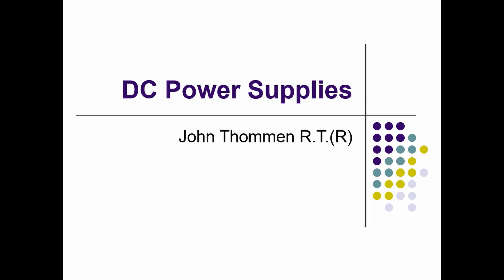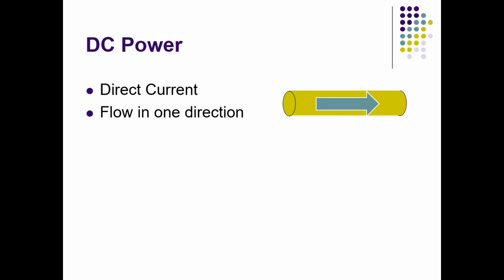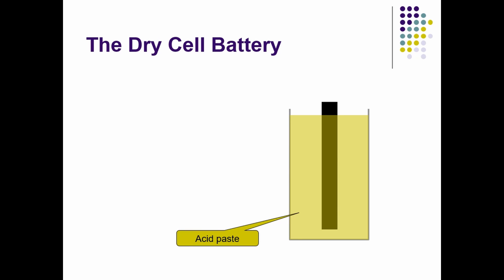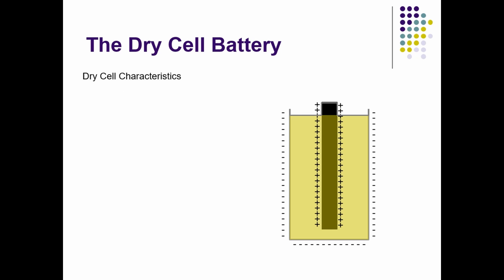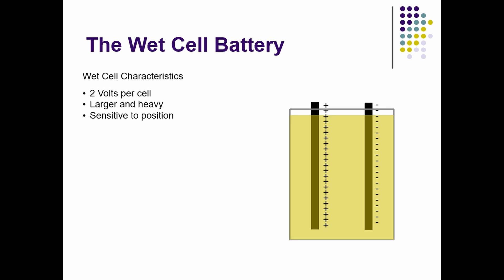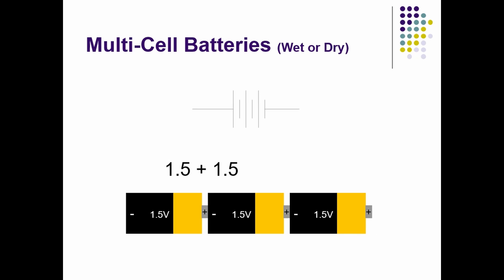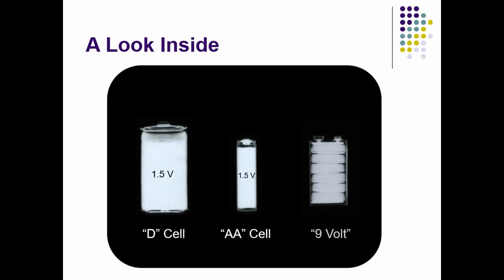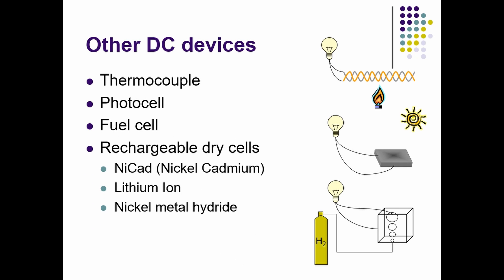DC Power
This presentation will provide an introduction to DC power and its use in the x-ray department.